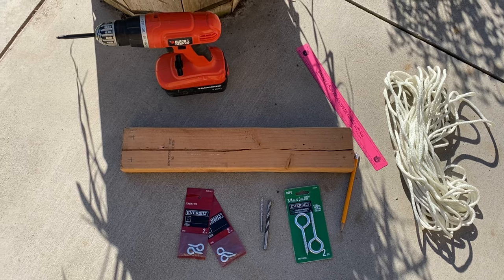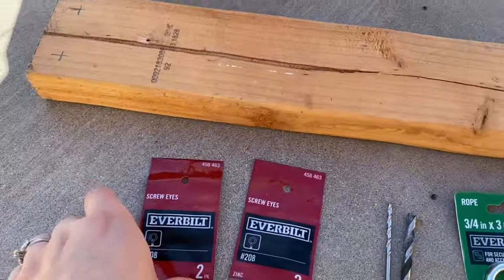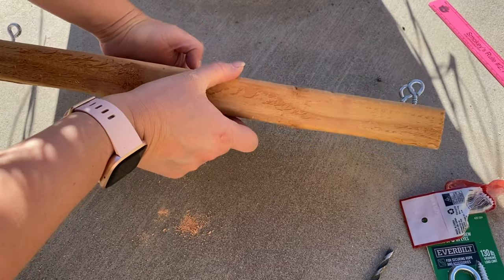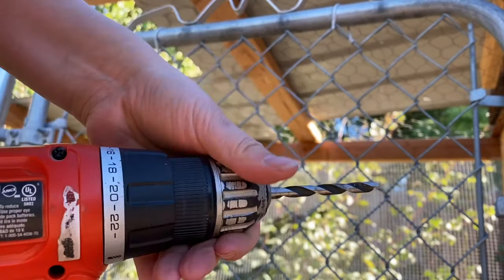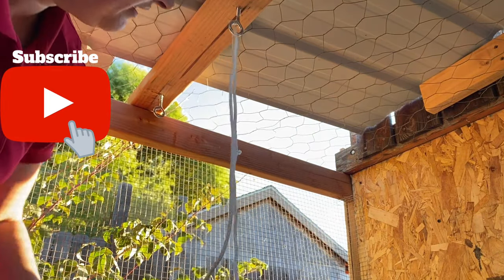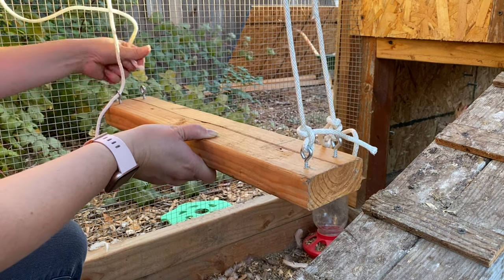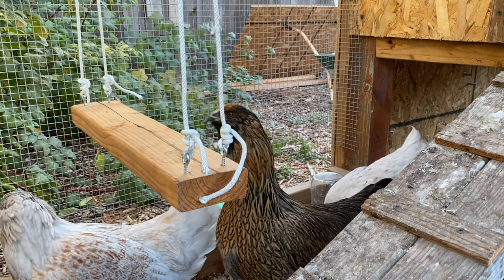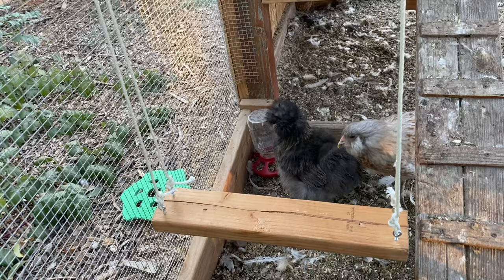How To Make A Chicken Swing | Easy DIY Chicken Swing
If your chickens get bored or you want something fun in their coop; you should make a swing. This DIY chicken swing is easy to make and your chicken will love it.

Melissa B.
16432 N. Midland Blvd. # 28